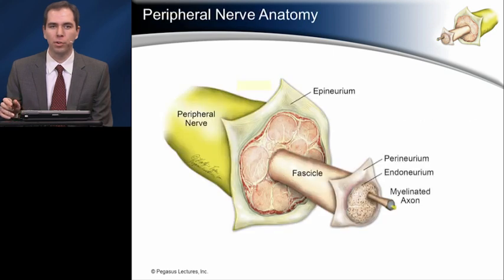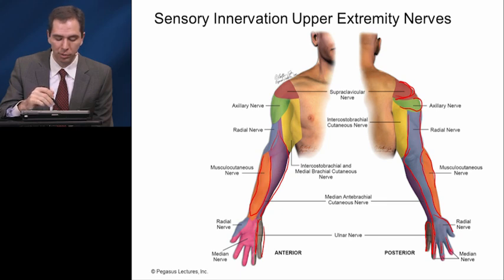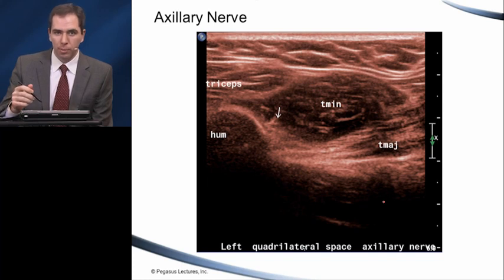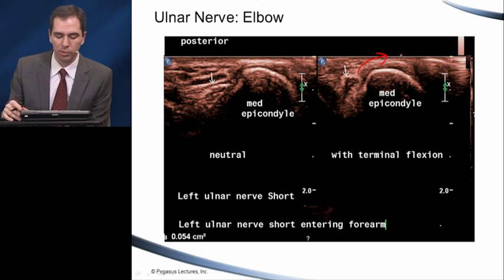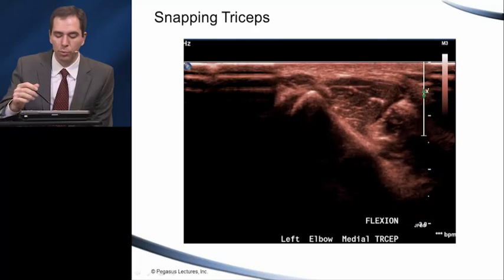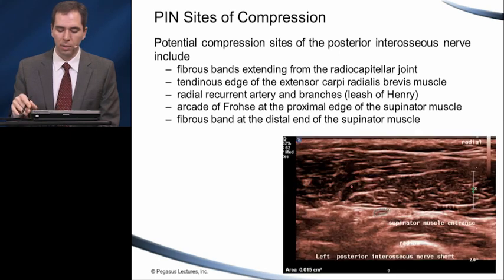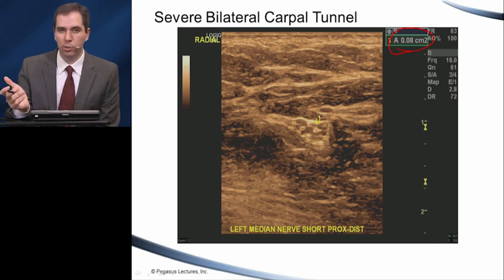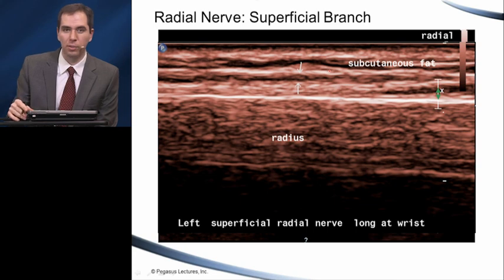Nerves Module 1 Upper Limb Nerve Anatomy